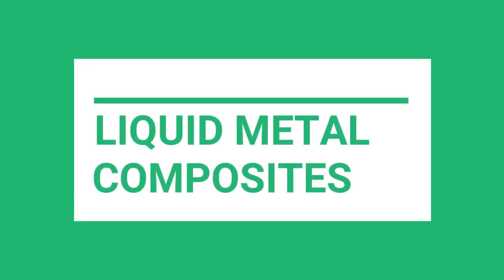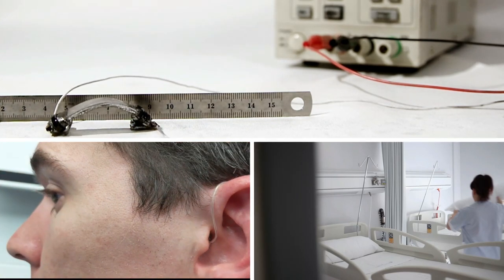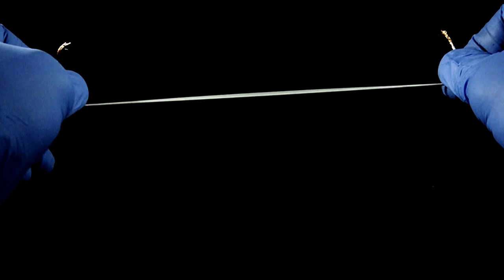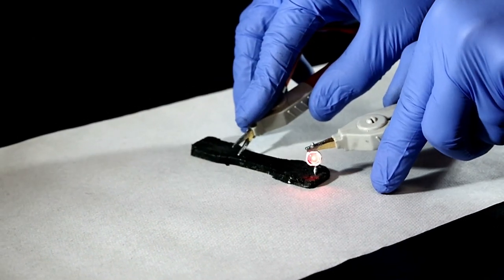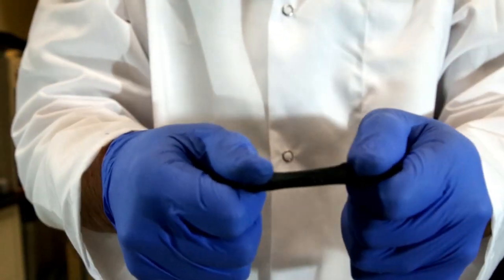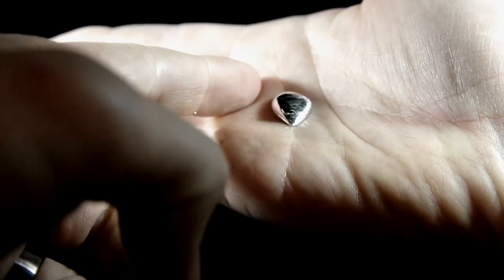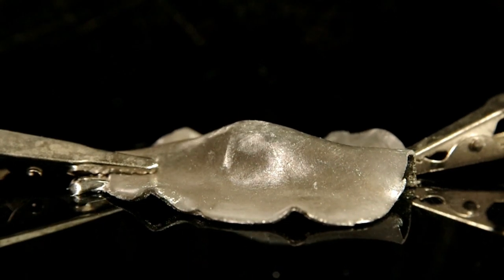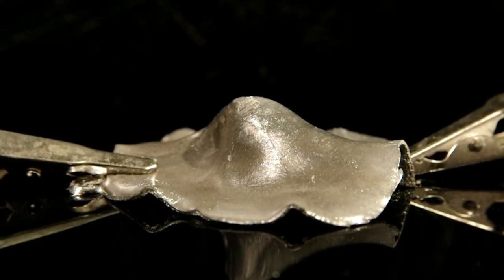SciVid 2019 P Finalist: Liquid Metal Composites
2019 Science in Video Competition - "LIKE" This video to nominate it for the People's Choice Award. Awards will be presented Dec. 4 at the 2019 MRS Fall Meeting in Boston.

Video Produced by: Michael Ford; Carnegie Mellon Universit , USA

Description:This video highlights the emerging materials science area of liquid metal composites. By forming composites with a liquid metal, an alloy of gallium and indium, stretchable materials can be conductive. Compared with rigid fillers, the liquid metal is mechanically inert – that is, it readily deforms when the material is stretched. Liquid metal composites can be stretchable conductors but can also be multifunctional. For example, a soft shape-morphing material can be created that can be activated by electrical heating. There is great potential for liquid metal composites in areas of technological relevance like soft robotics, wearable computers, and healthcare.